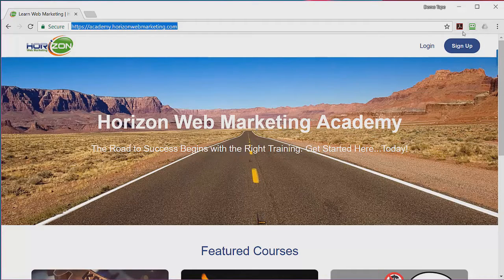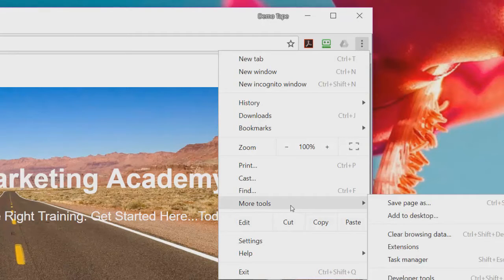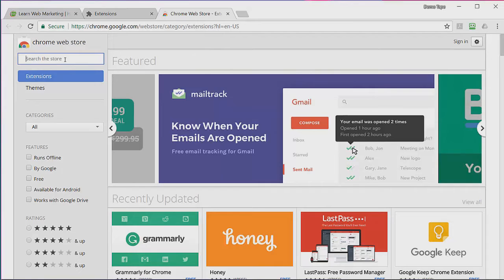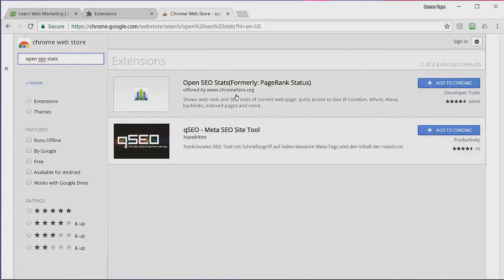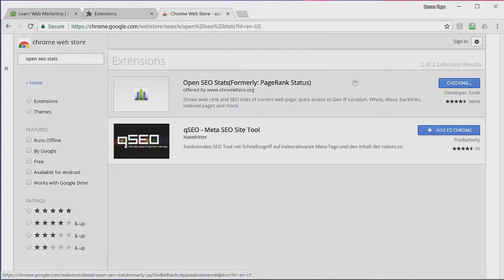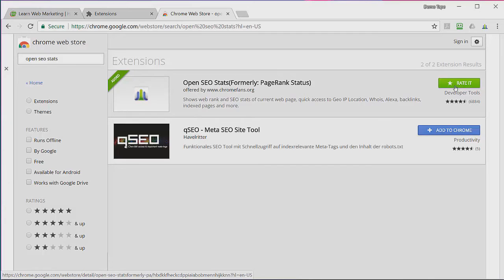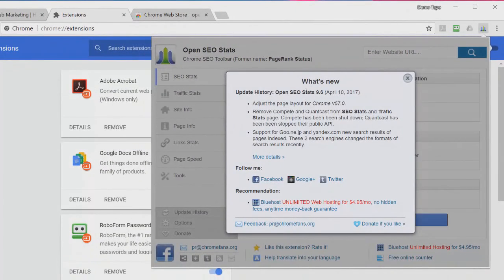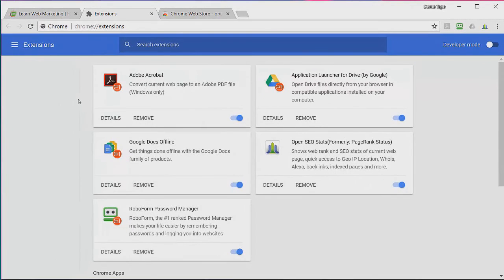What is a Browser Extension - Updated for 2018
This video not only describes what a browser extension is but shows you how to find and install one on Google's Chrome, the most popular web browser (we also explain "what's a browser," btw). Google changed the interface a bit so you may have wondered about where the search for new extensions has been hiding. We'll show you here.